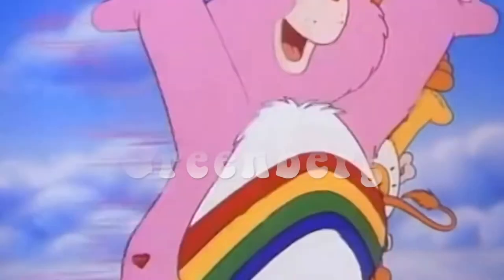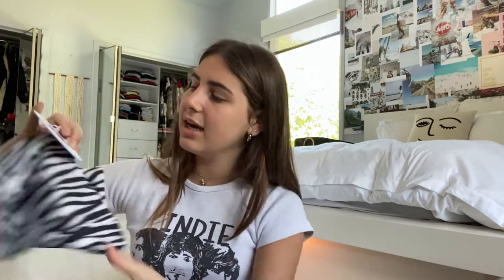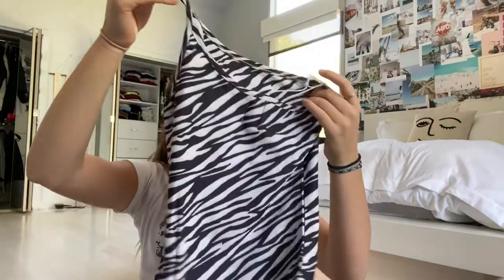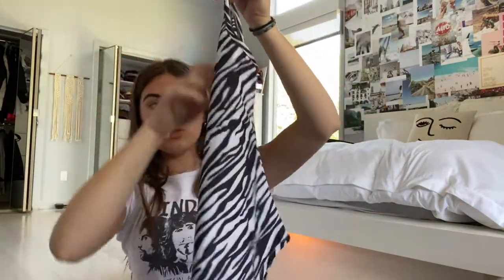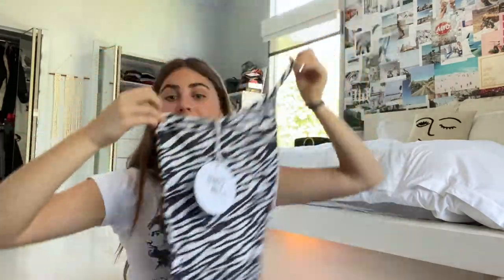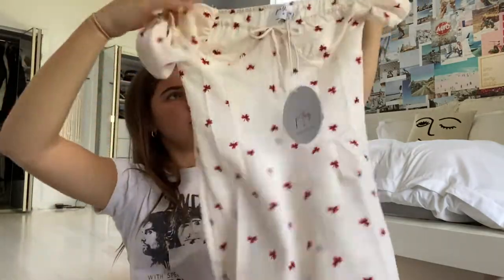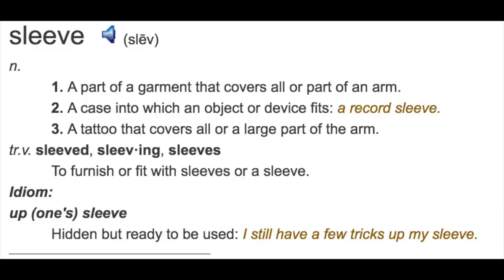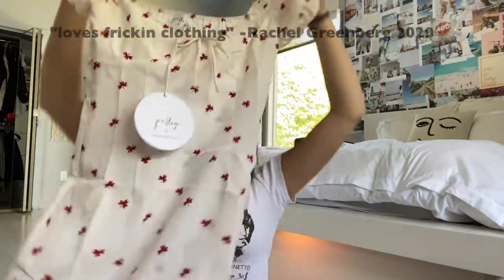HUUUUUUGE SUMMER HAUL PART 1!!!!!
Hey Guys!!! This is part 1 of my two part summer haul!! Im still kind of learning how to edit my vids and produce content that you guys like, soooo please lmk what I can do to be better!! Love y'all enjoy the vid ;)

The goods:
Tiger mist :